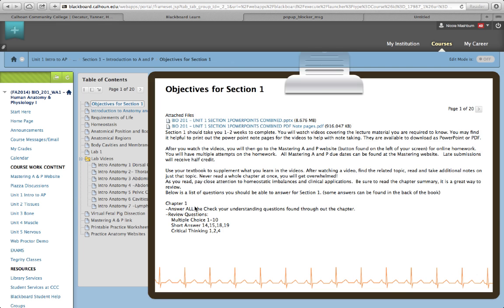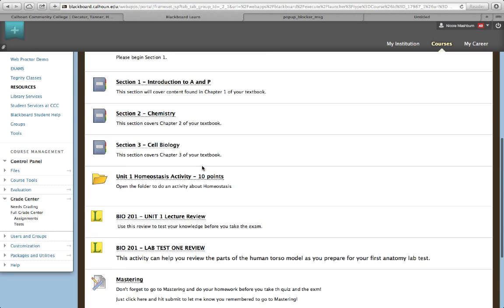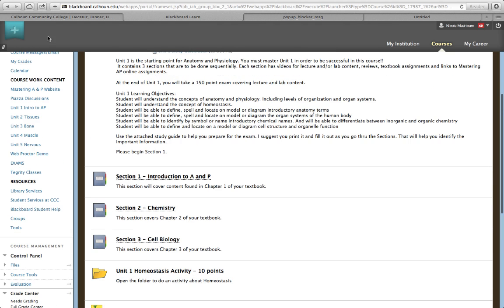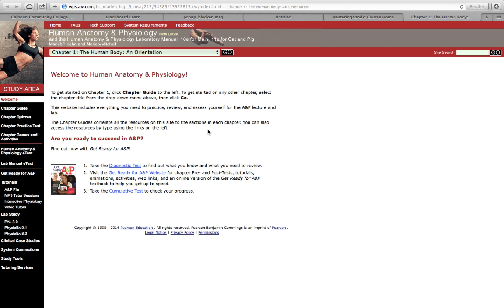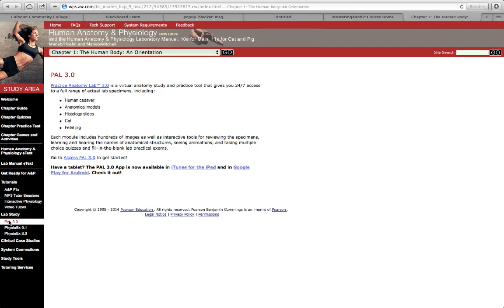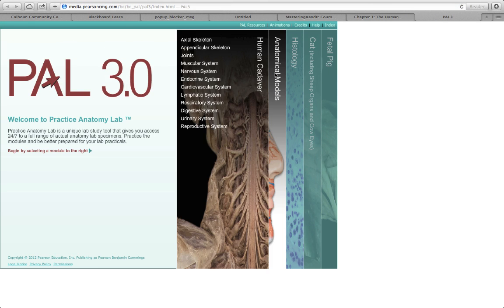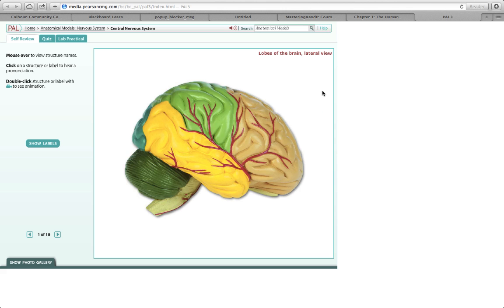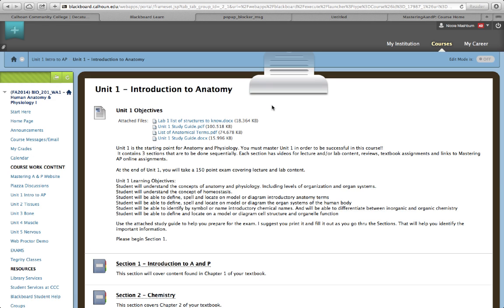How to pass this class (hopefully with an A)